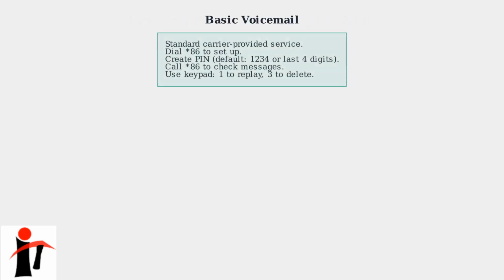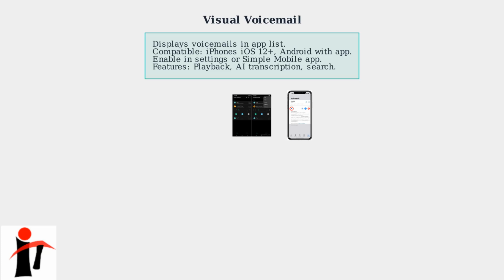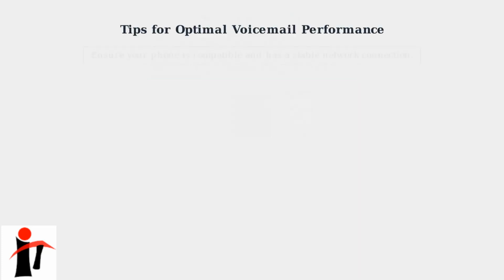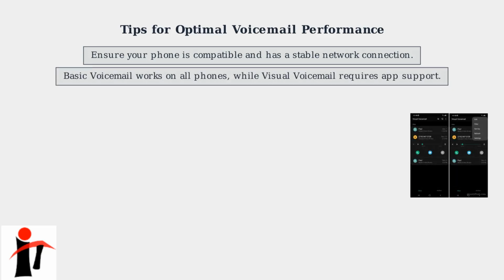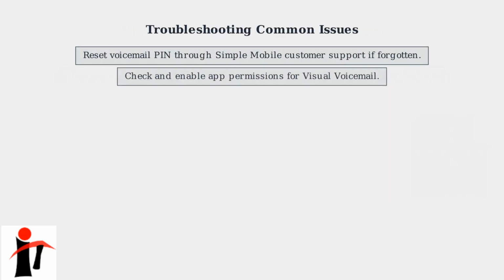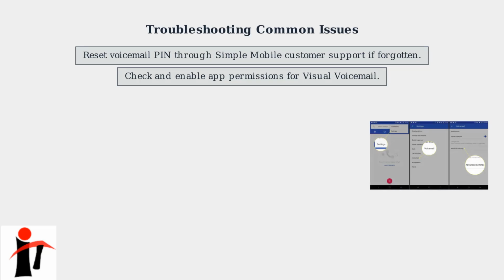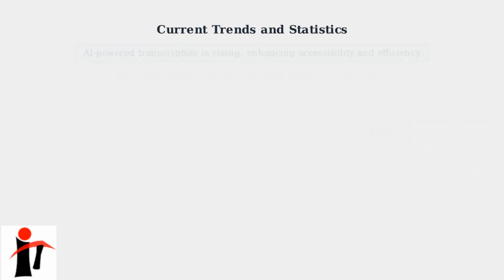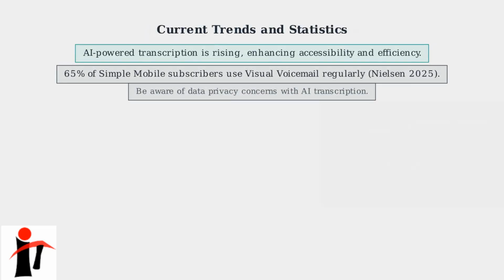How to Check Voicemail on Simple Mobile – Basic & Visual Voicemail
📬 Learn how to check your Simple Mobile voicemail easily
📱 Step-by-step guide for both basic and visual voicemail
⚡ Access messages quickly and manage your voicemail efficiently